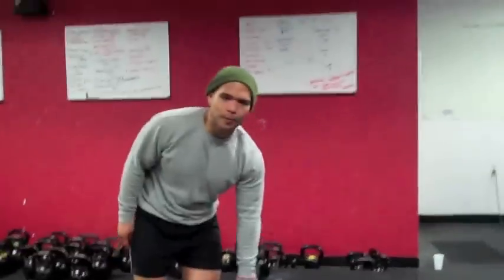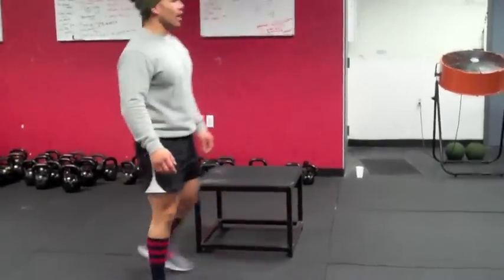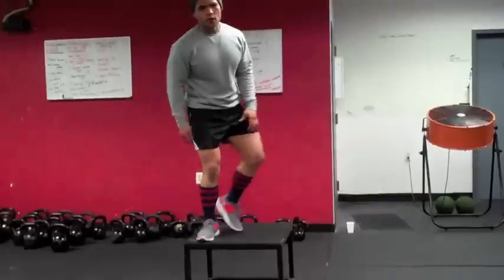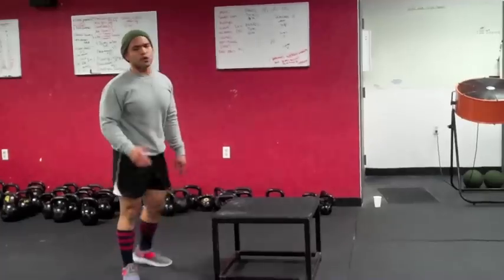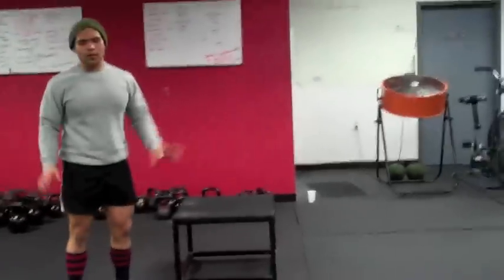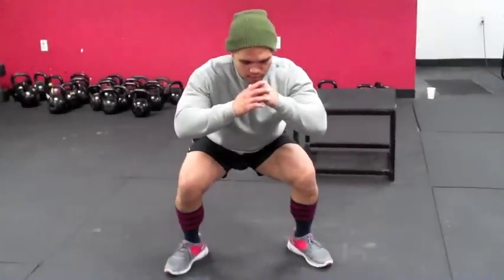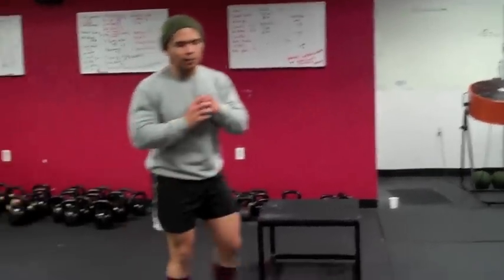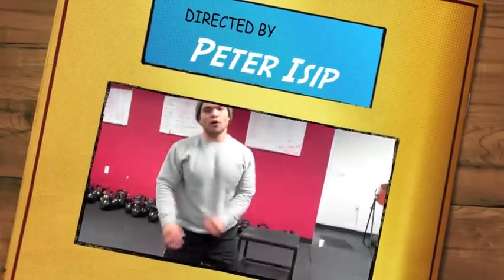Why do my knees hurt from jumping? Tough Mudder Training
Click Here for FREE Training Tips! Coach Pete Isip discusses how to land softer on box jumps and jumps. Avoid knee injuries